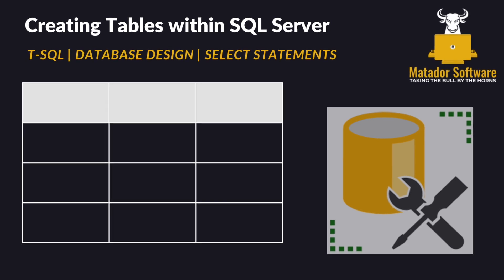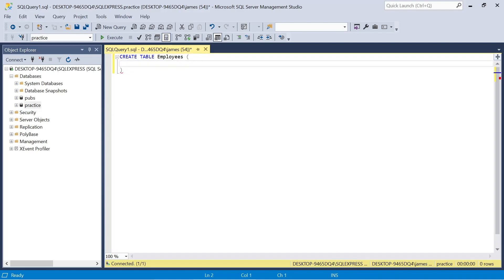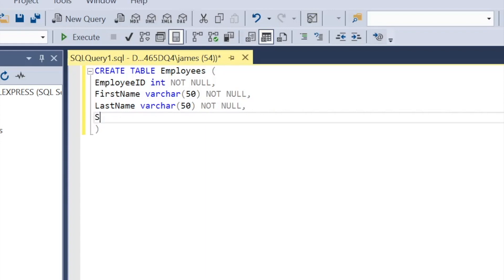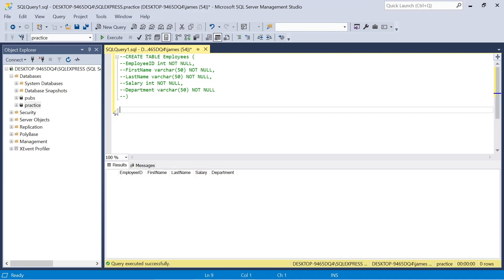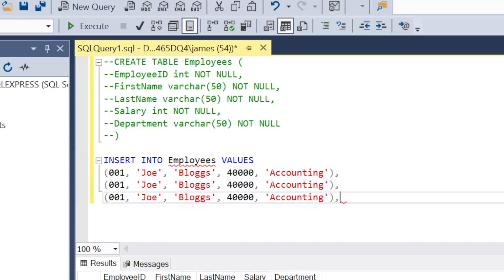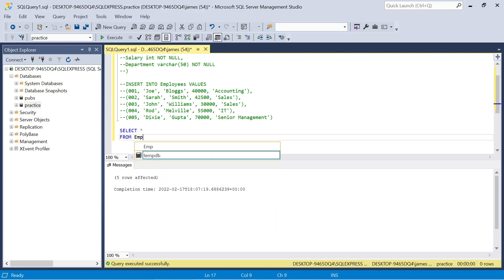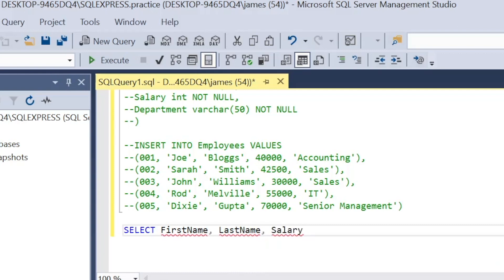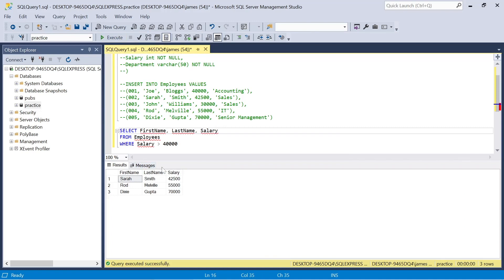Creating SQL Tables | SELECT Statements | SQL for Data Analysis Episode 3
In this third episode of our SQL for Data Analysis series- we'll be using the SQL language to create tables, learn about datatypes, constraints & Inserting data into our Tables. After that we'll look at further Select statements and a small preview of the WHERE clause, ahead of our next episode.